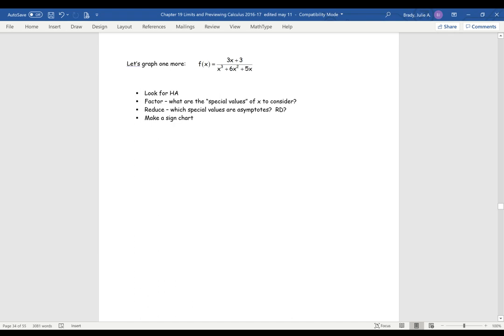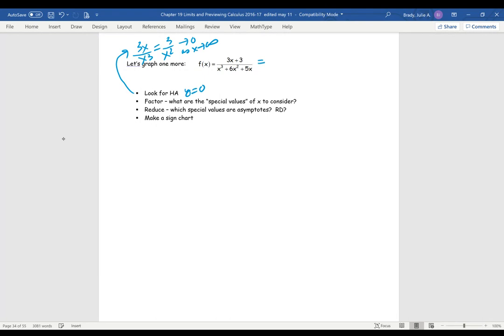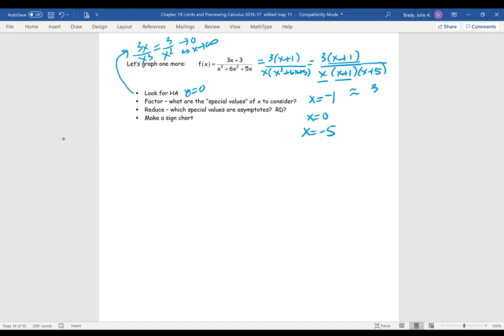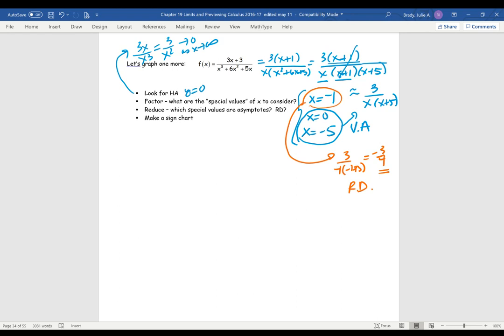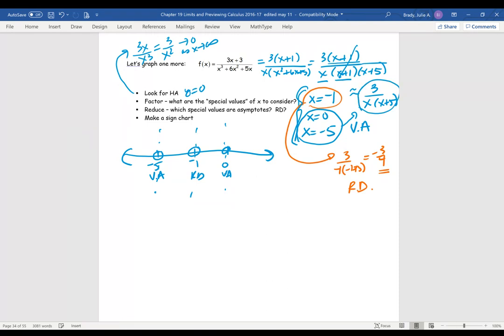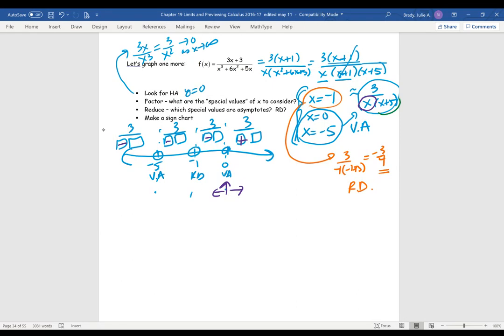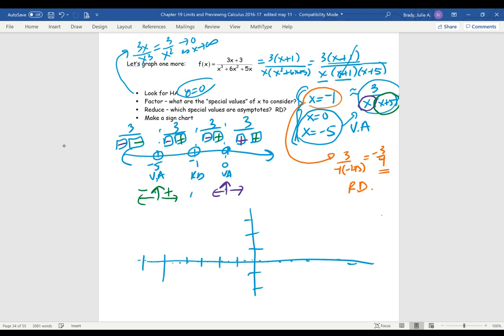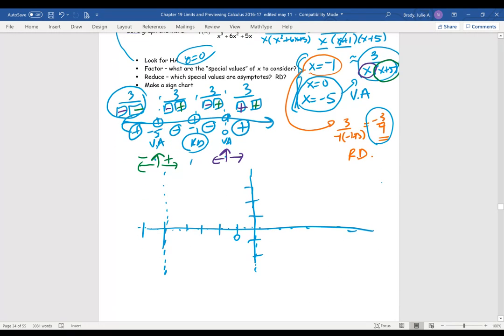Untitled: May 12, 2020 2:02 PM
PCH 0521
2nd graph